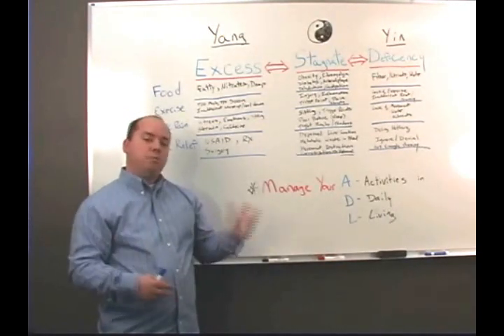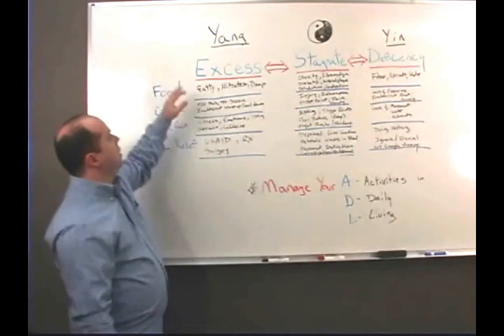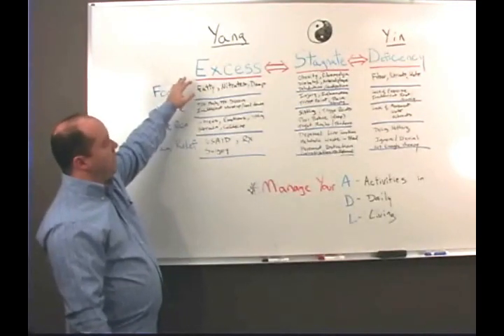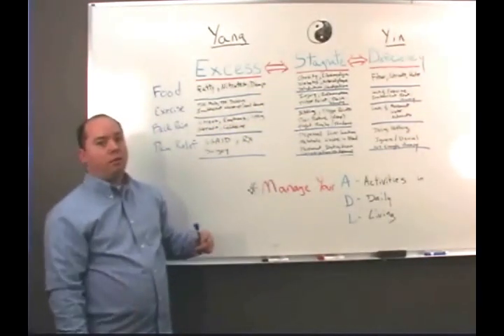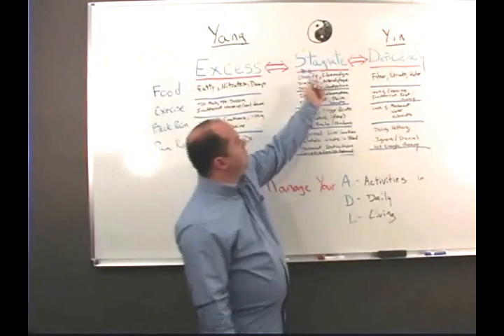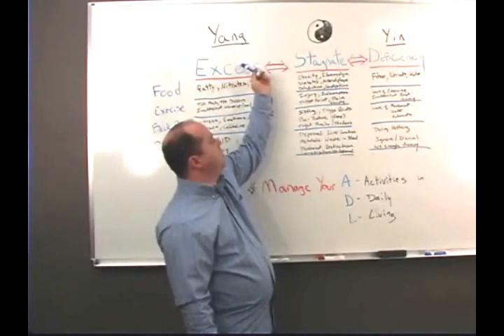Unlock the Secrets of Health - Part 1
- Learn how to fight pain and live a healthy balanced life with the secrets of the Chinese.